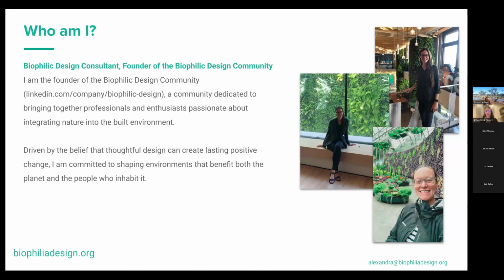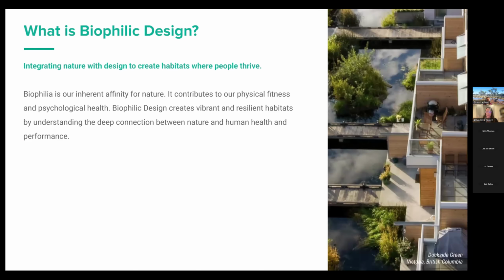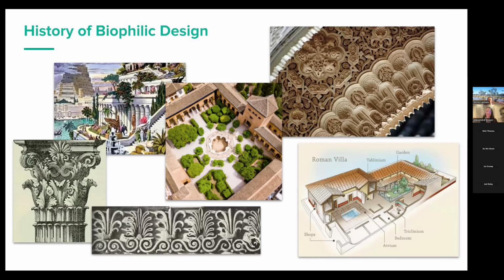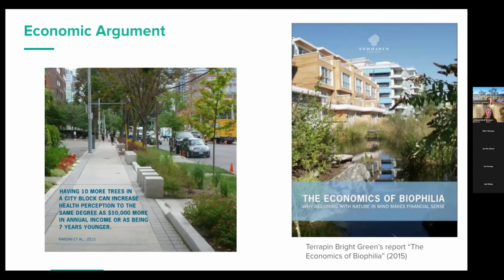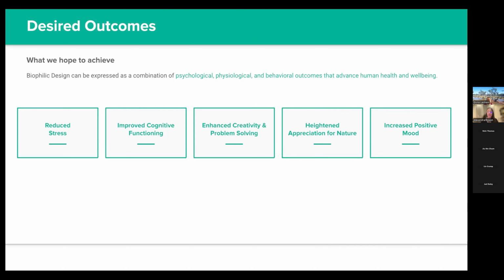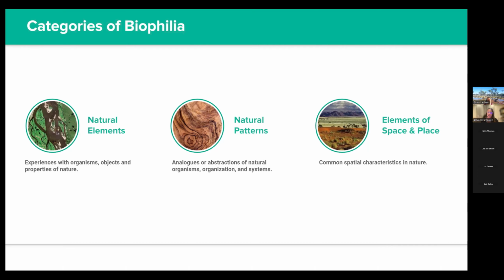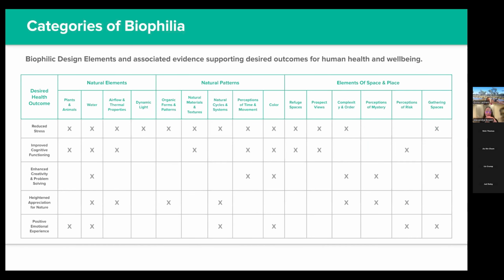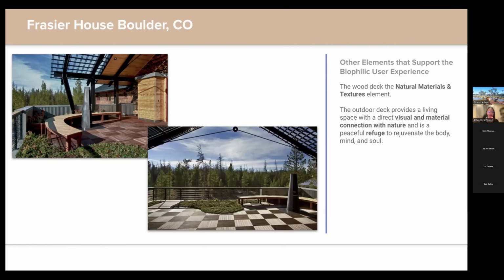EIANZ 2025 nature positive cities symposium: Biophilic design talk